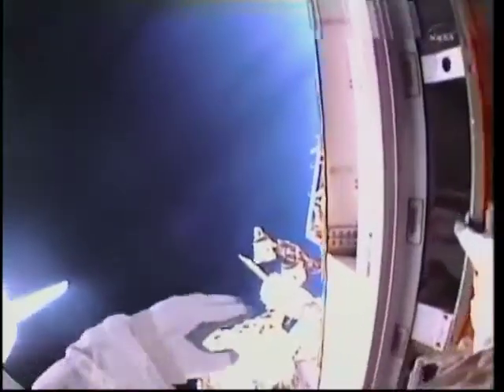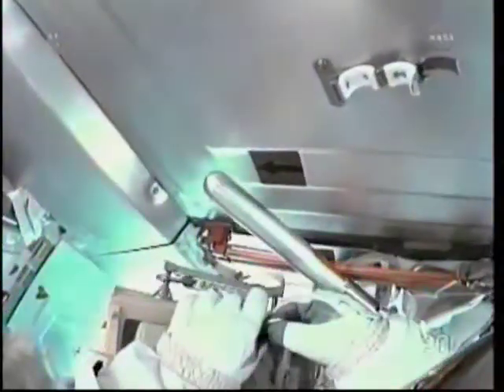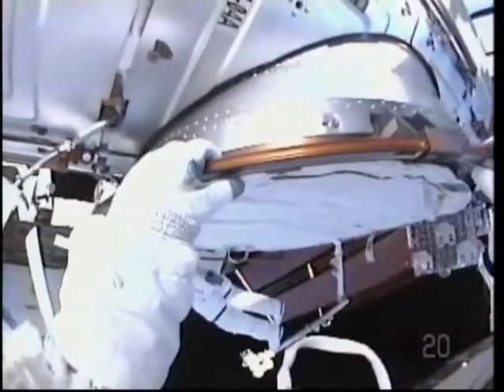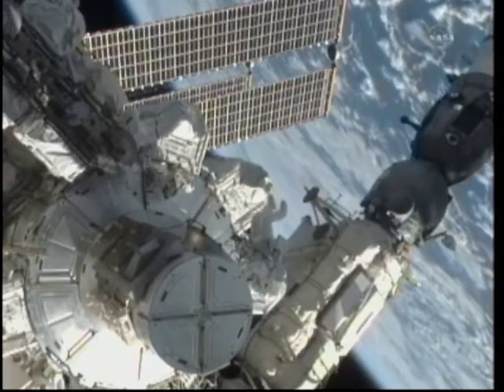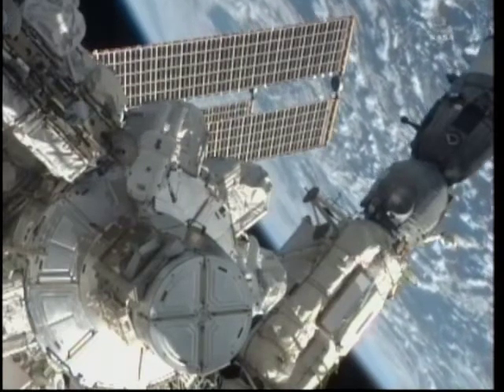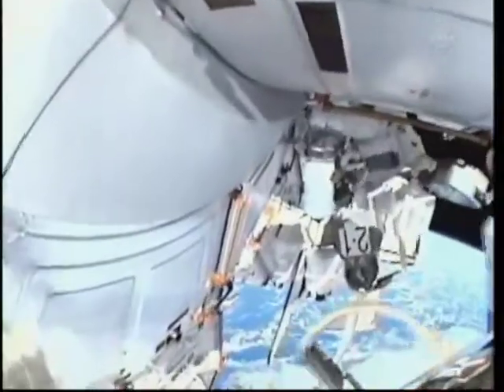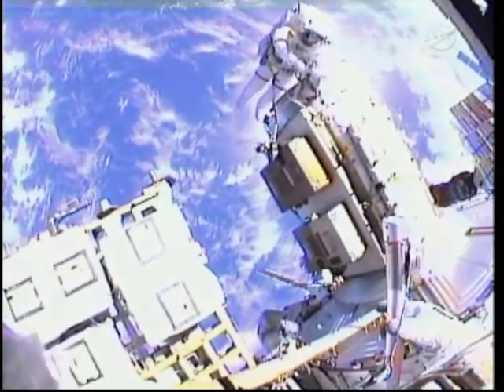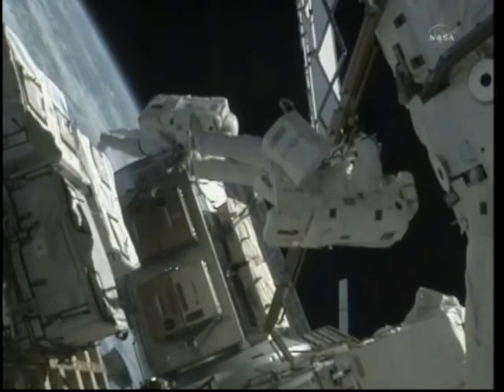STS-133: Spacewalkers capture space in a bottle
STS-133 mission specialists Steve Bowen and Alvin Drew wrapped up the first spacewalk of Discovery's final mission with JAXA's "Message in a Bottle" educational experiment, exposing a metal cylinder to the vacuum of space in an effort to return some of space to the ground.